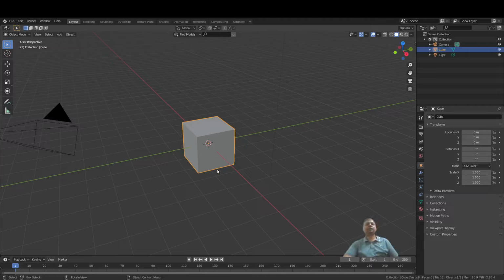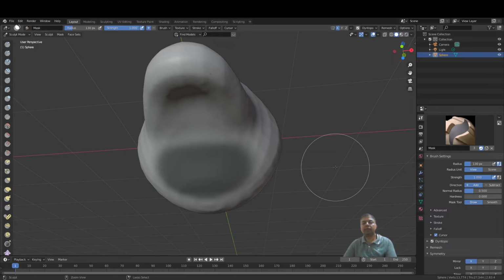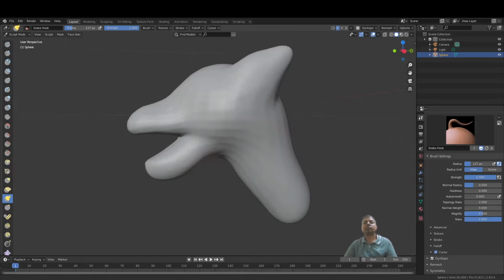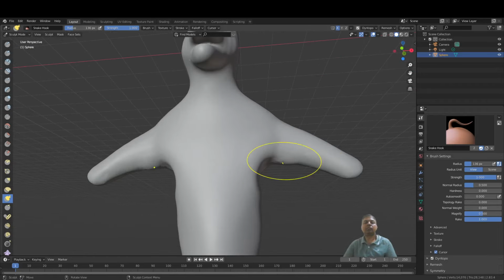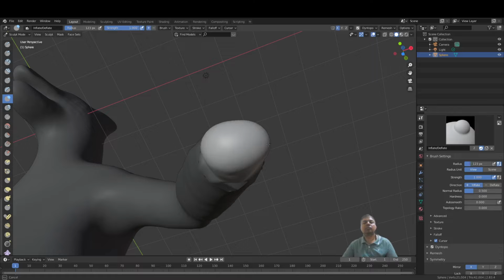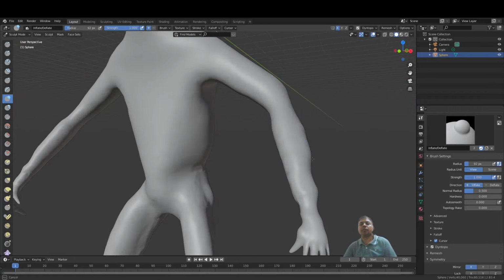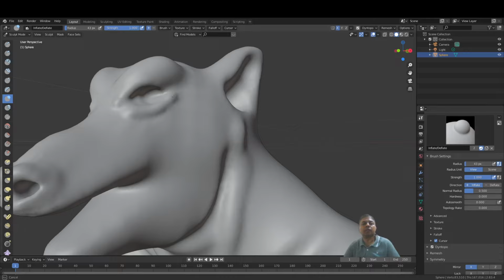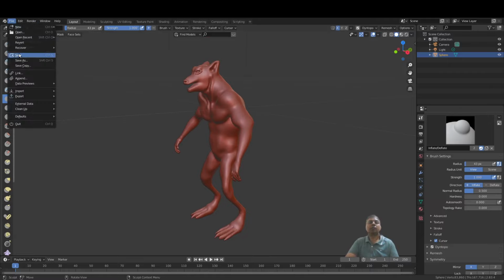Sculpting the Werewolf part 1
This video tutorial takes you through the process of sculpting a Werewolf right from scratch in Blender. This is the first part of the video tutorial in which you learn how to draw a broad framework of the body of the Werewolf before detailing it in the second part of our video to be released soon.